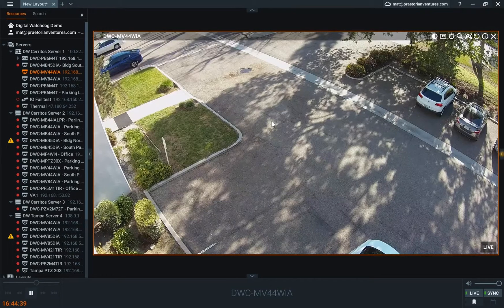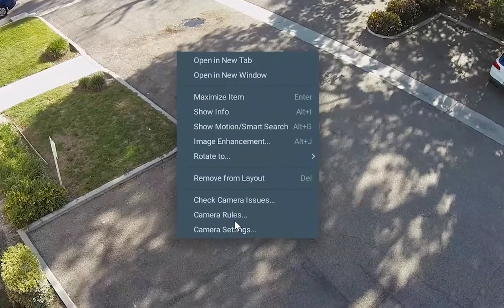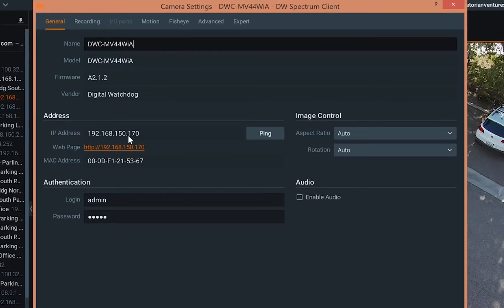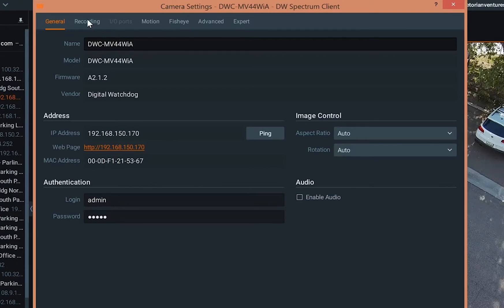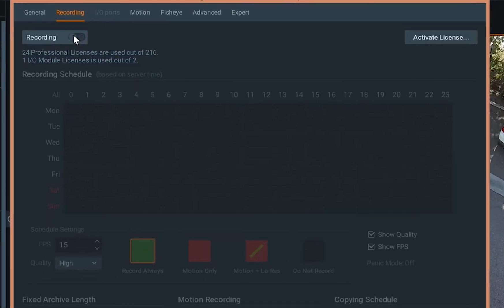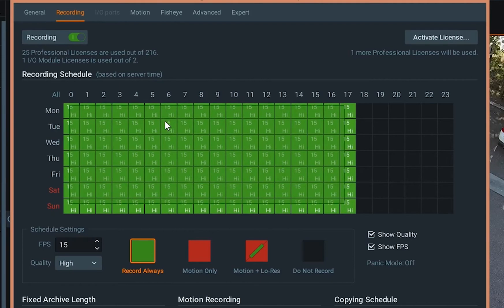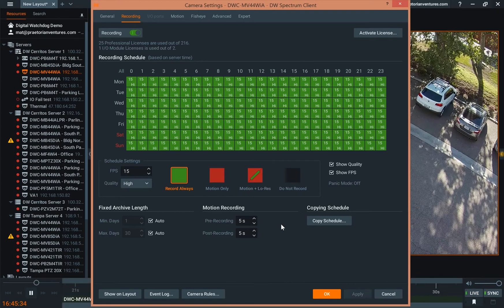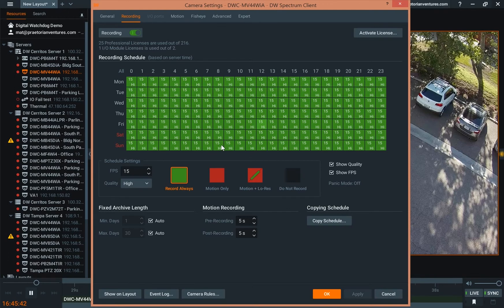DW Spectrum® IPVMS Feature Tutorials: Recording Setup